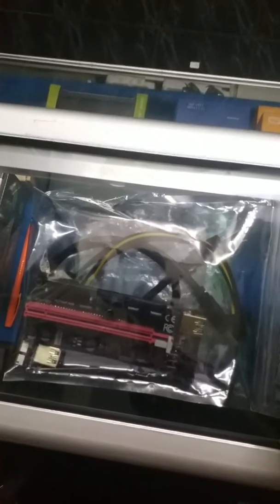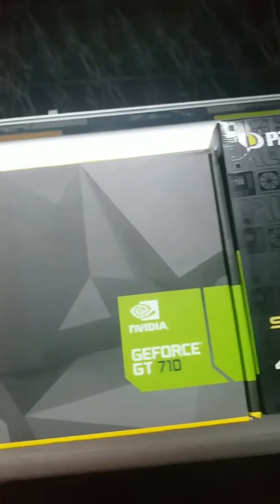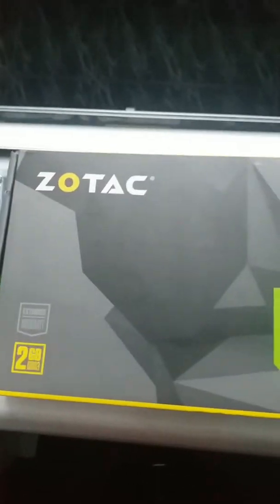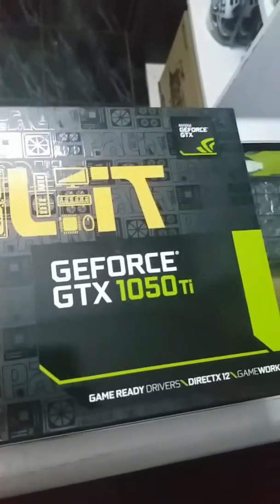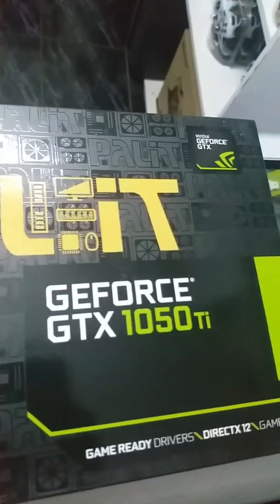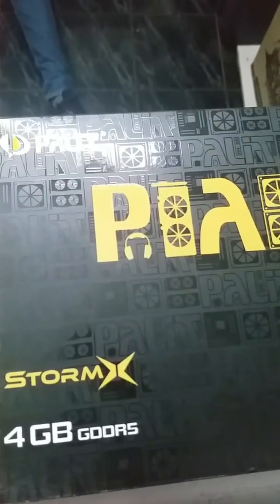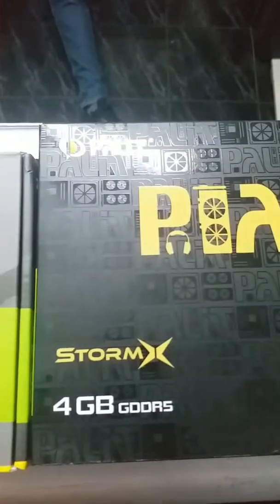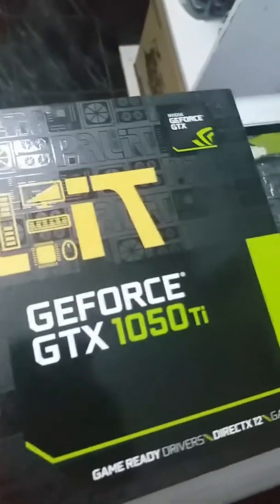Bitcoin cryptocurrency mining / external graphics card tools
Do you plan to start bitcoin/ cryptocurrency mining?
Use external graphics card on your desktop?
Or looking for a graphics card?

With the tools in this video ,you are ready to start.